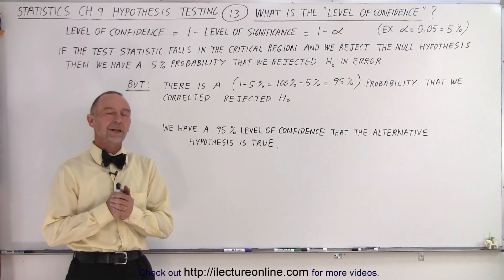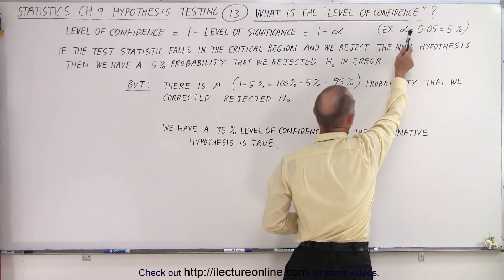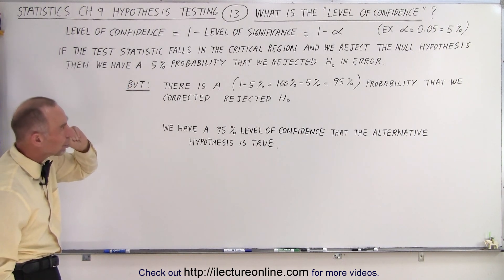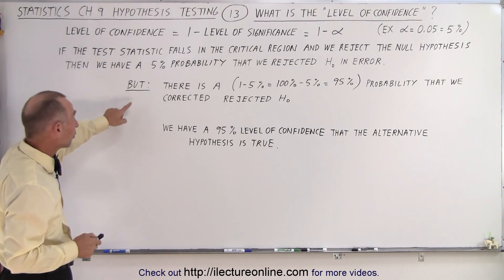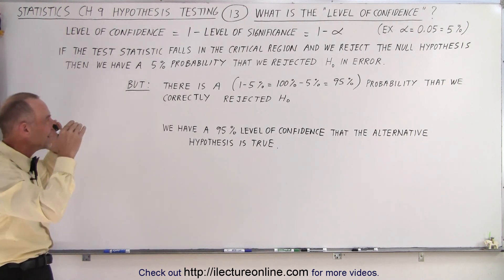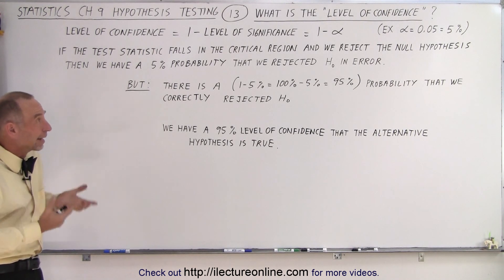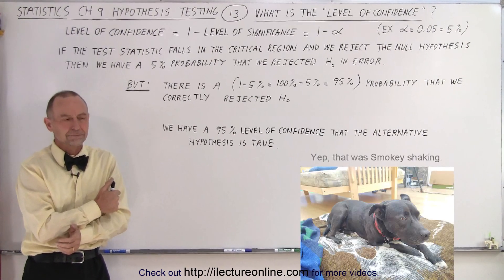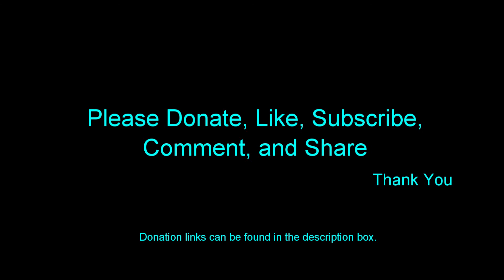Statistics: Ch 9 Hypothesis Testing (13 of 35) What is the "Level of Confidence"?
We will learn the Level of Confidence = 1 – level of significance = 1 – alpha (alpha=level of significance).
Ex. If the test statistic falls in the critical region and we reject the null hypothesis then we have a 5% probability that we rejected H0 in error. But there is a 95% probability that we correctly rejected H0. We have a 95% level of confidence that the alternative hypothesis is true.
SMOKEY, OUR DOG, MAKES AN APPEARANCE AT 2:46.